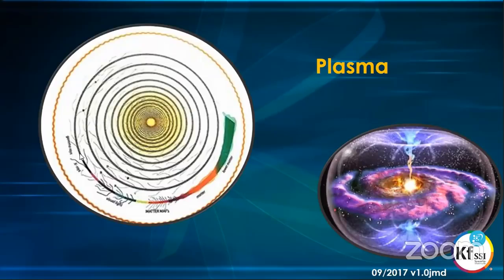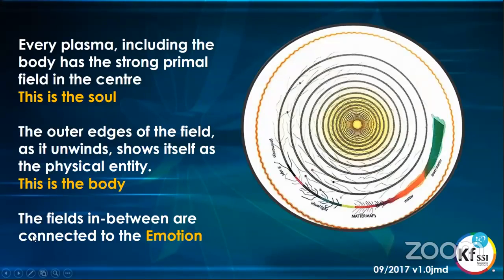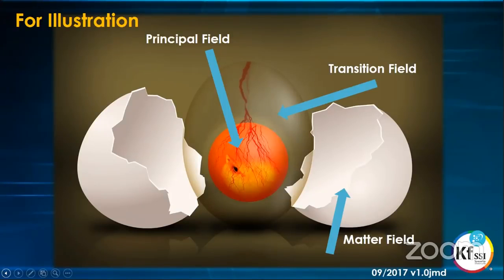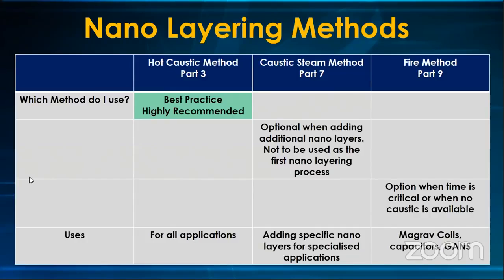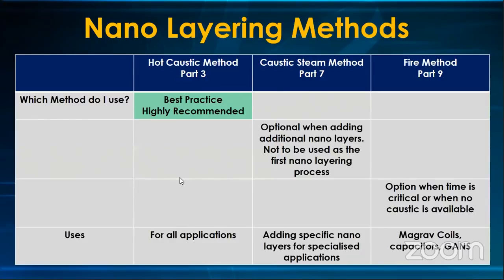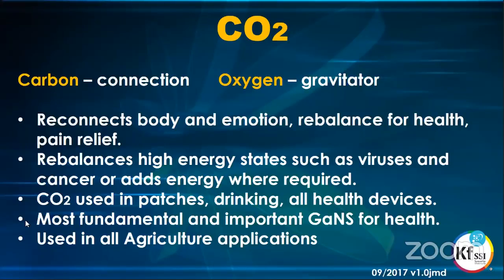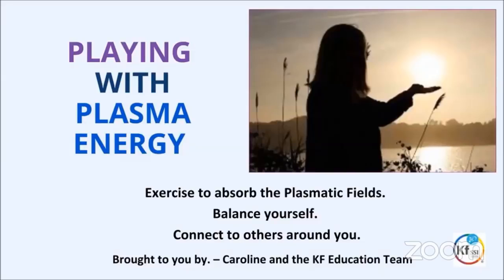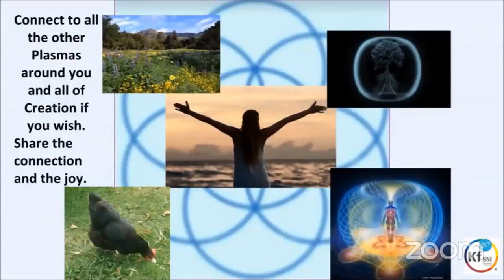RELISTED Understanding Plasma Science Part 11 December 4, 2017